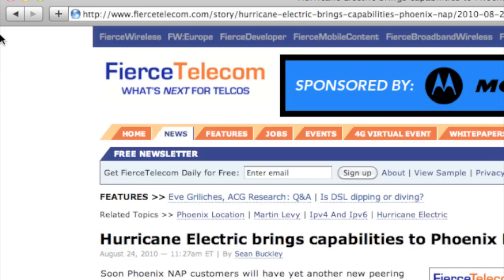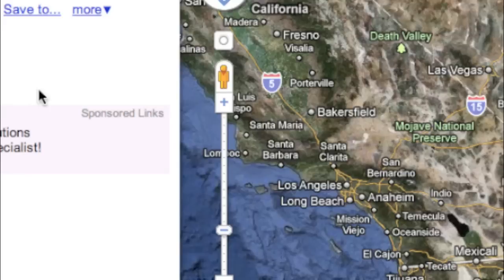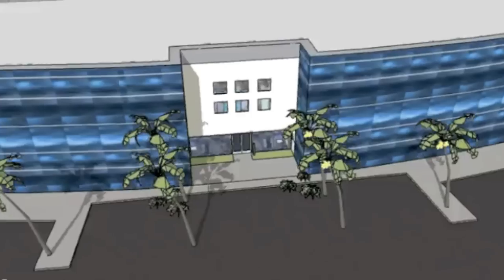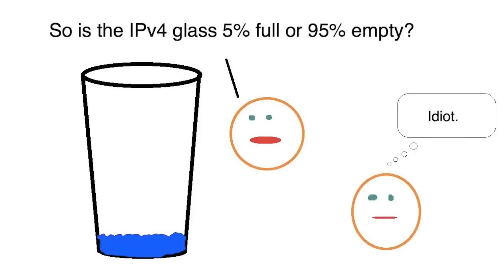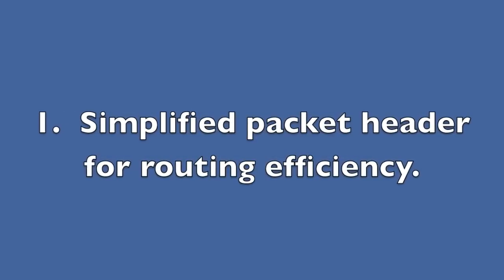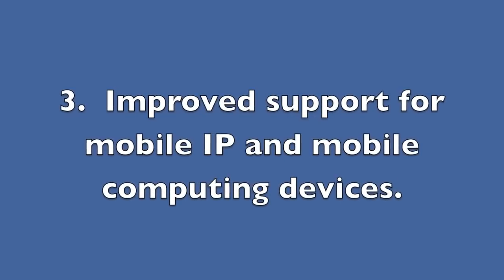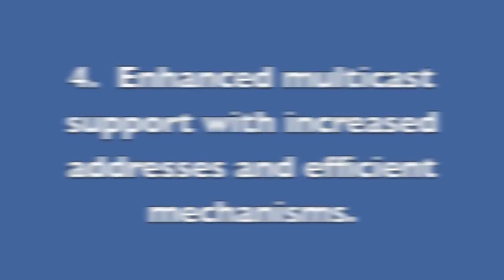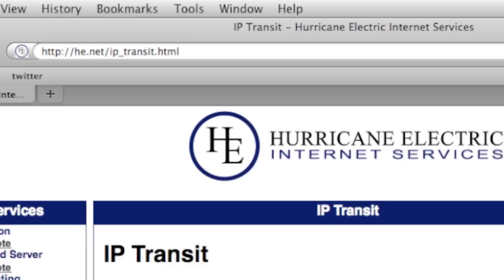he.net Webcast 5 - Hurricane Electric in Phoenix NAP and benefits of IPv6